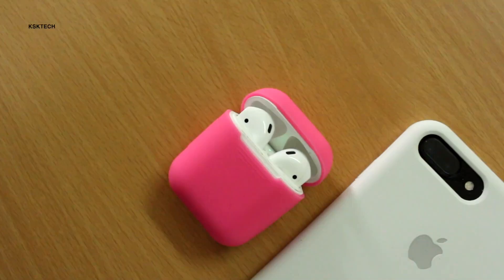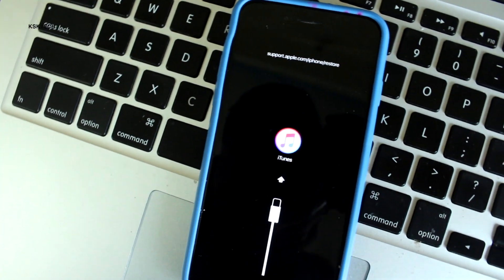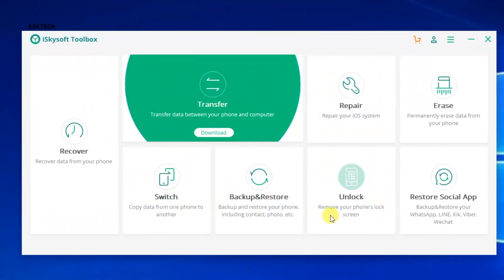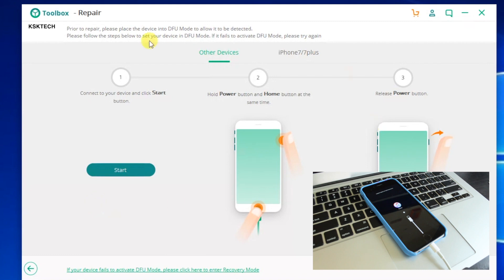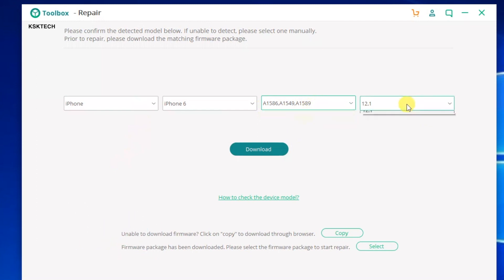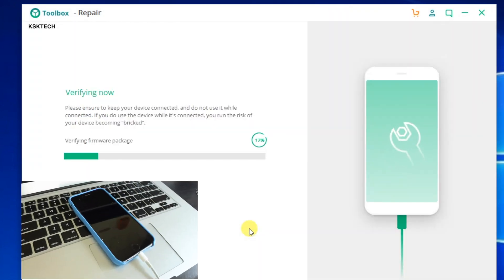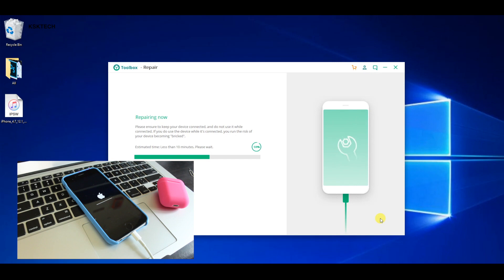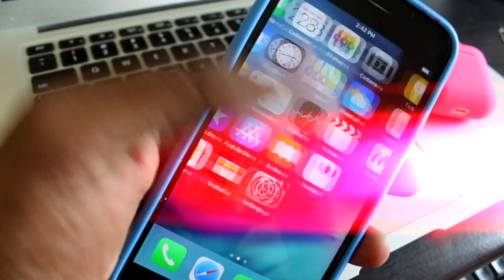How To Fix iOS System To Normal Without Data loss ?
Repair your iOS system issues at home with no data loss.

Repair Your iPhone Or Fix iOS system to normal very easily.
The Video will help to resolve or fix any iOS system issues for iPhone Or iPad Or iPod touch. Using the Software iSkySoft iOS system recovery repair tool an alternate iTunes tool helps to fix innumerable problems of your iPhone. Did you forget the passcode ? Oh Don’t Worry use this tool to simply fix and restore the iPhone back to normal.

The following iOS issues For Your iDevice can be Fixed Very easily with this tool:
- iPhone Stuck on White Apple Logo
-  Stuck in Boot Loop
- Stuck on Connect To iTunes
- iPhone is disabled connect to iTunes
- Stuck in DFU Mode
- Stuck in Recovery Mode And More Problems that can be fixed with this tool
- Forgot Passcode

Note: This Tool is an Alternative To iTunes In order to Work this tool properly on windows make sure you have installed iTunes which contains all the drivers and support for iDevice. You Can Also Use iTunes To Fix iOS system to normal.  But this tool provides some advanced options which helps to fix iOS problems hassle free and no confusion at all.
So Watch the video to know more about how to repair your iPhone by fixing any iOS issues (iPhone, iPad, iPod touch) specified above.